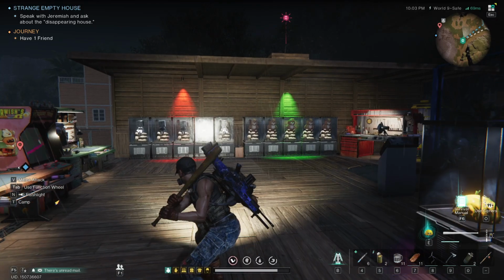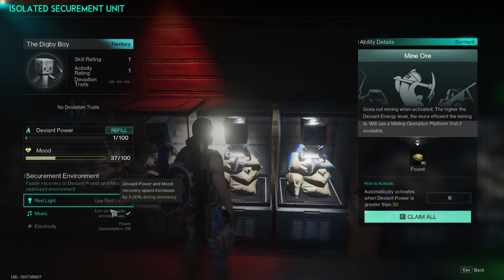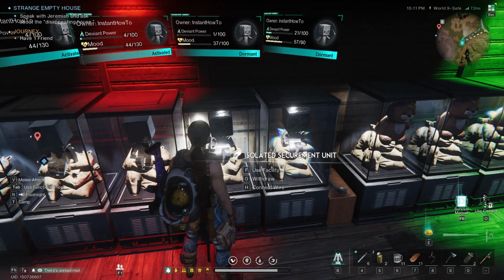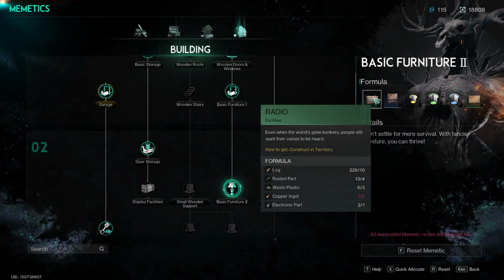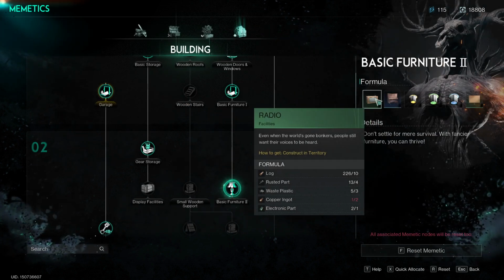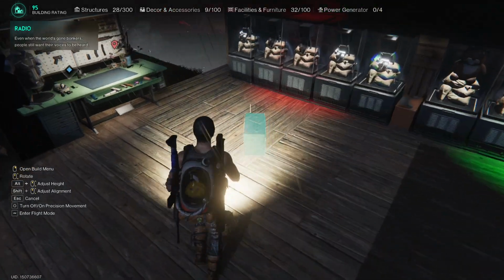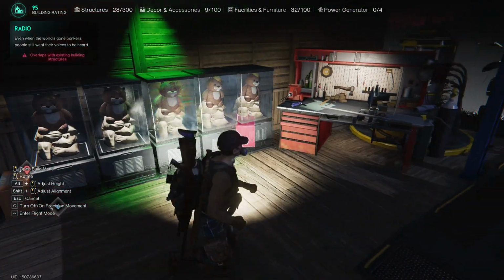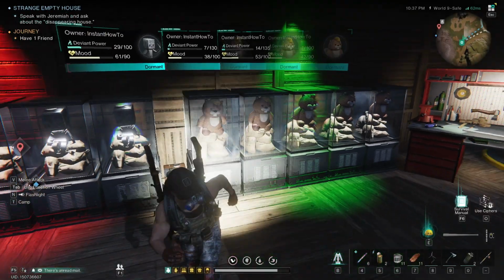Once Human How To Make Music For Deviant (DEVIANT MUSIC)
In this video, I'll show you how to make music for deviants in Once Human. This is a full tutorial on how to get deviant music in Once Human.

In case you've been trying to get radio in Once Human, this is the video you need to see!